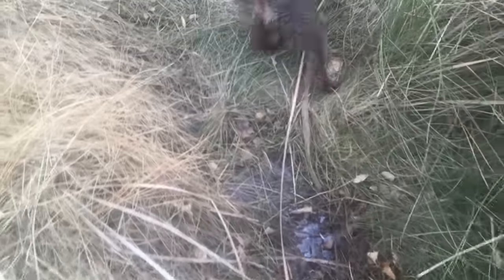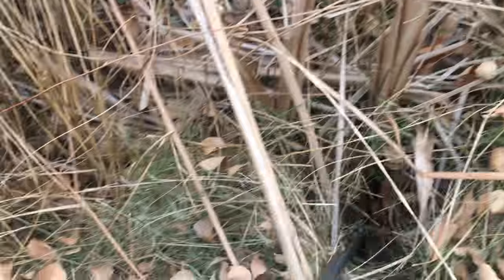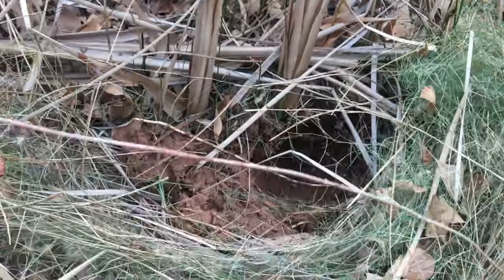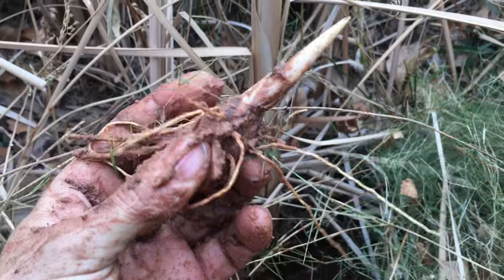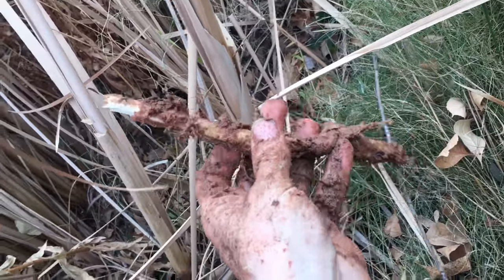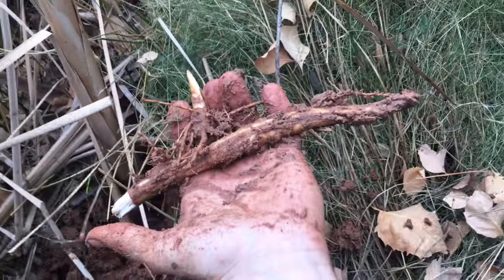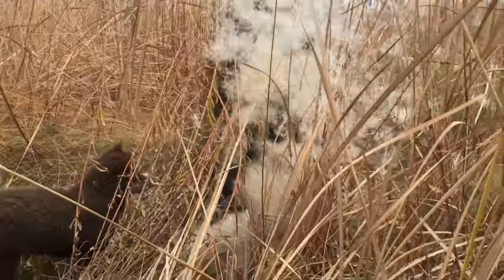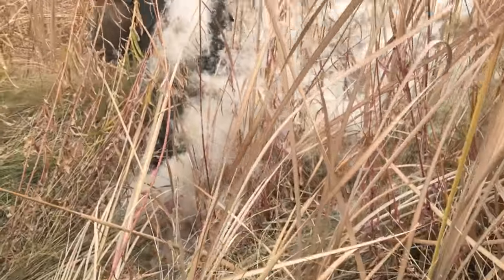Foraging Cattails in the Desert of Nevada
Here’s a new wildfood video on one of the most potentially sustainable foods on the planet! In this video Dan De Lion discusses the harvest of cattail while tracking water in the Nevada desert in redrock canyon.

In such a seeming desolate place, about 45 minutes from downtown Las Vegas, there are still ways that reveal themselves if you seek the water of the deserted landscape. It’s up to all who care to learn how to regreen the desert.

There are simple ways to “farm the water” and bring it from desert arroyos to a flow which then you can plant from.

These are the ways that settlers didn’t realize were an engaged, active process. Yet, there are certain species which should be focused on in each reason, and much of that knowledge was broken up.

We as a people, and as a society, need to rediscover these ancestral paths back to freedom upon the landscape.

Check out more about regreening the desert on my recent interview with @aplantman on my fb live foragersbroadcast series
Plant blessings!

Dan de Lion